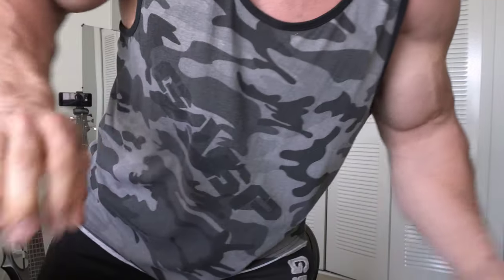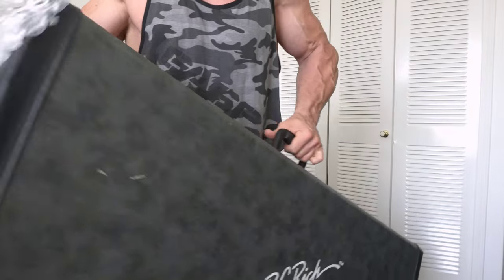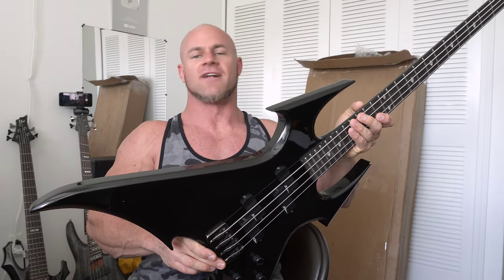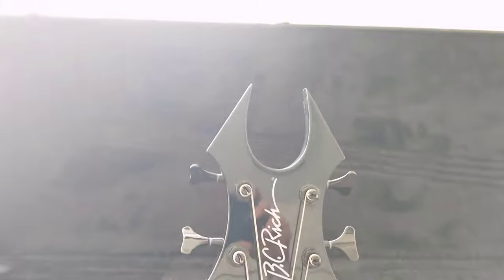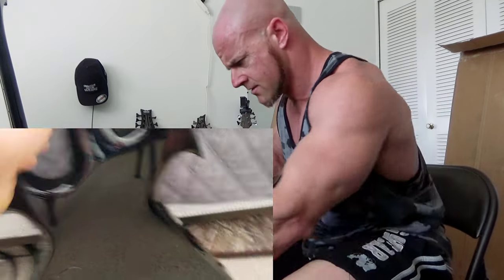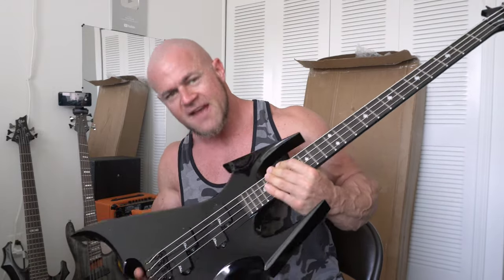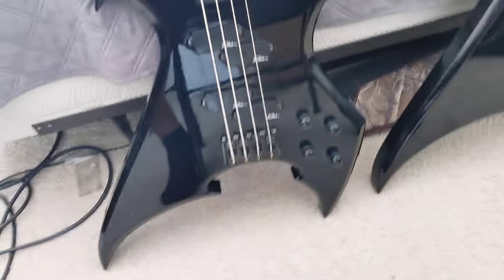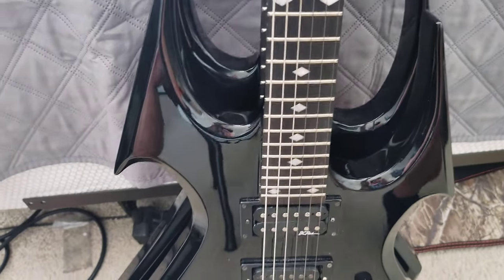EARLY BIRTHDAY GIFT!!!! Unboxing New Bass Guitar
Well FINALLY the hunt is over for this beast, and BEAST it certainly is!!!  This is now my 4th one overall out of my guitar/bass collection, and it is for sure my top favorite pointy metal guitar.  I just can't get enough of the high amount of awesome that the BC Rich Beast really is!  Next video related to this bass we will plug it in and see what it sounds like not only in the room through my Orange Crush 50, but through the Neural DSP Darkglass as well.  Thank you all so much for your continued support and inspiration to keep me pushing here on my channel, and especially with my music!  Love you guys!!!